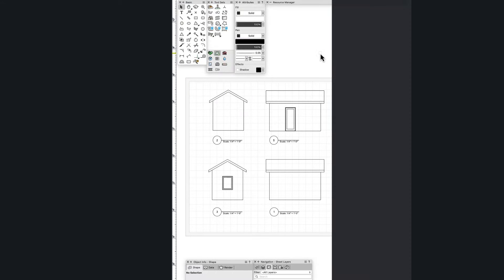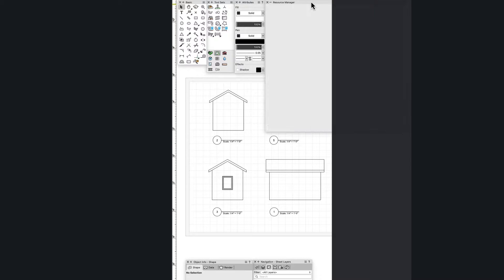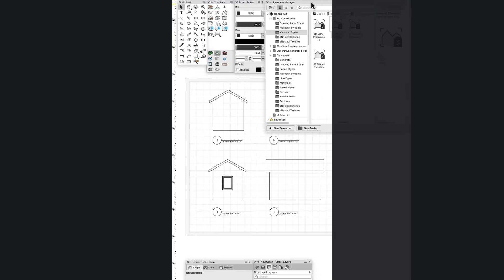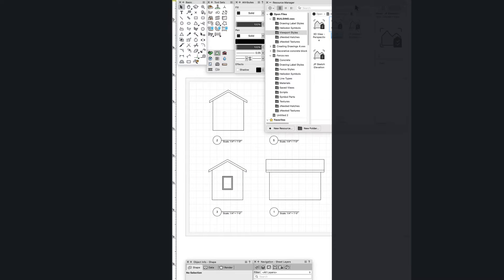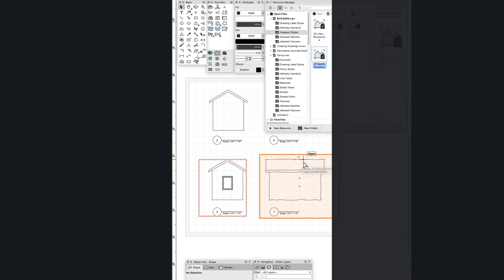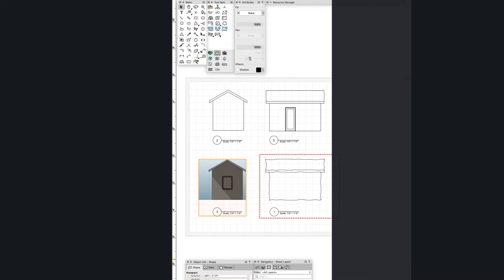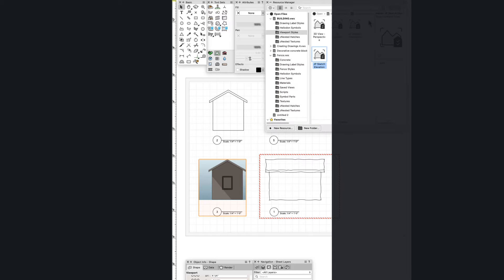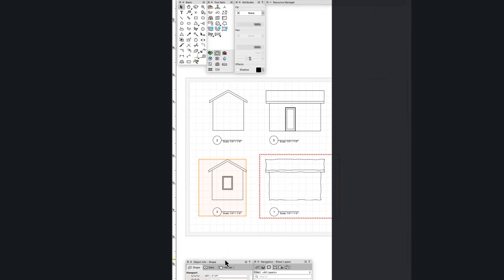Getting Started in Vectorworks 2024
Join me for the Getting Started workshop next week, looking at some of the new techniques in Vectorworks 2024, especially the new Vectorworks 2024 interface.  Members can find the link to join me live.